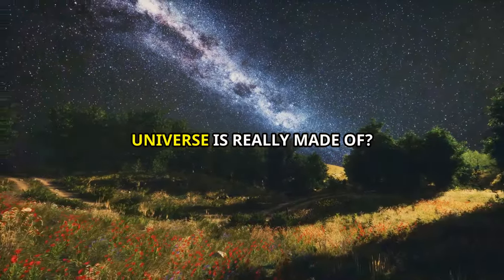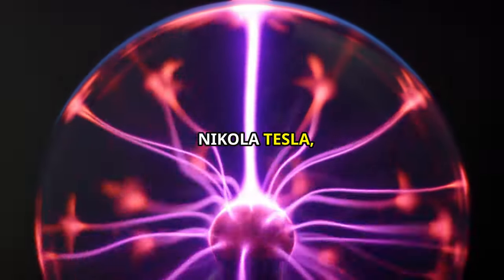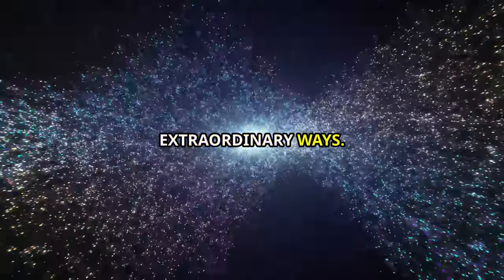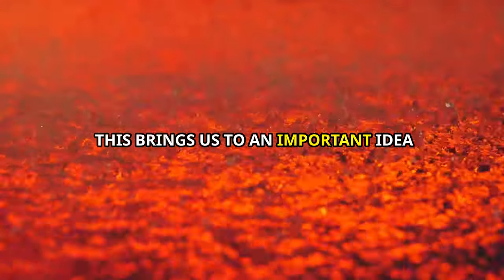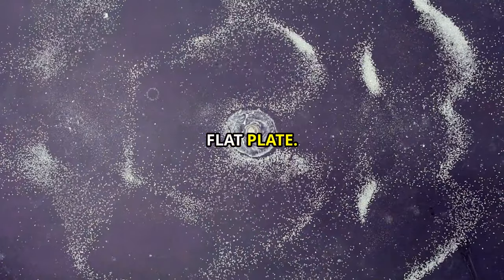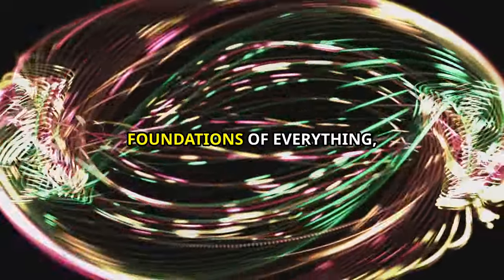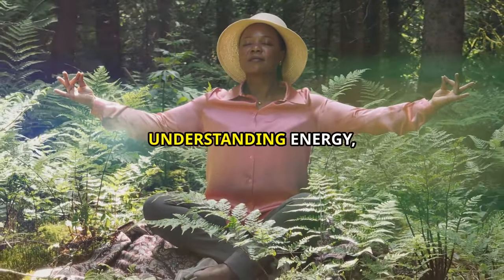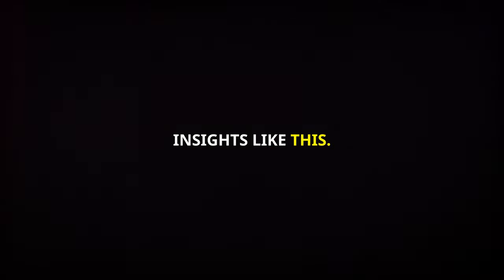3 Energy Insights That Will Ignite Your Spiritual Growth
Uncover Nikola Tesla's innovative concepts regarding energy, frequency, and vibration. We will dive into how it can alter our understanding of the world around us. By the end, you'll see why these revelations are essential for anyone curious about harnessing energy in their lives.

OUTLINE:
00:00:00
Introduction
00:00:32
Tesla's Quote & Cymatics
00:01:10
Energy is Everywhere
00:01:39
Vibration and Time
00:02:12
From Two-Dimensional to Three-Dimensional
00:02:39
Universal Vibration and Life
00:03:05
Connecting Energy, Vibration, and Frequency to Spiritual Awakening